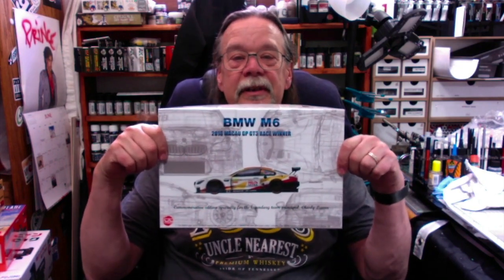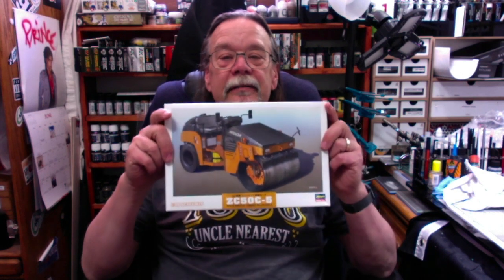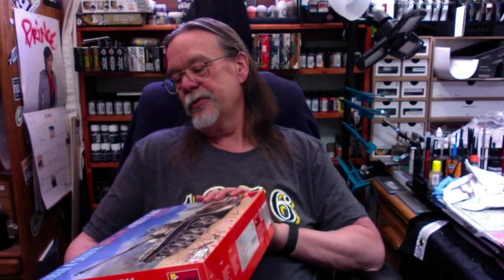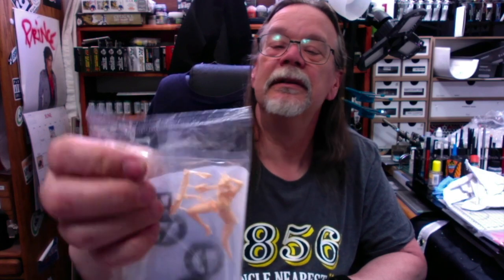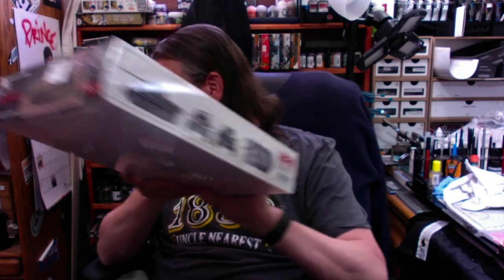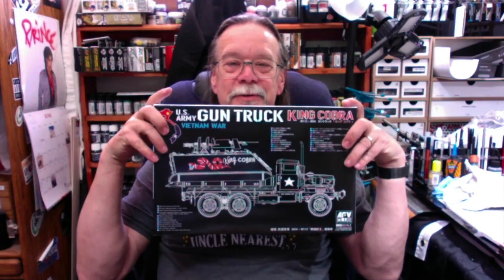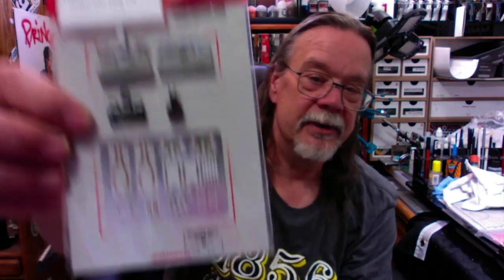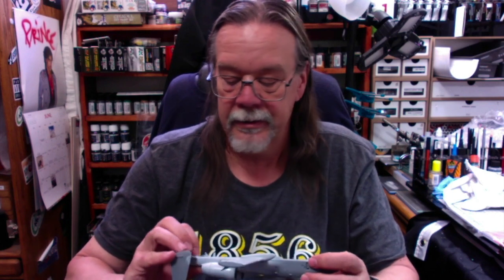NEWS FLASH #5 Getting the numbers right...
A new News Flash with some nice things to look at.